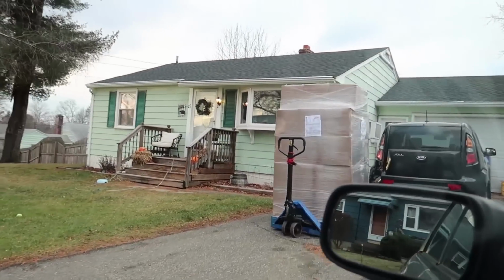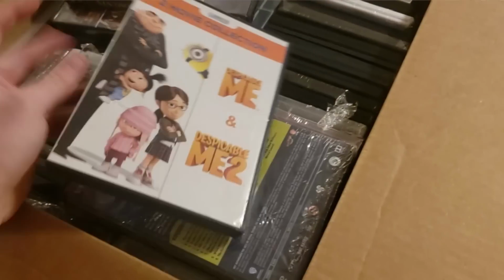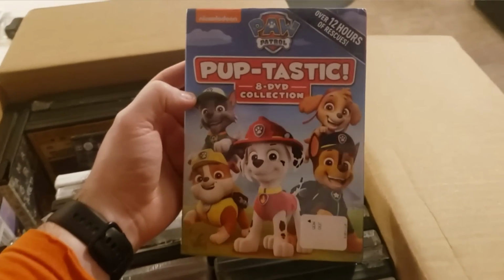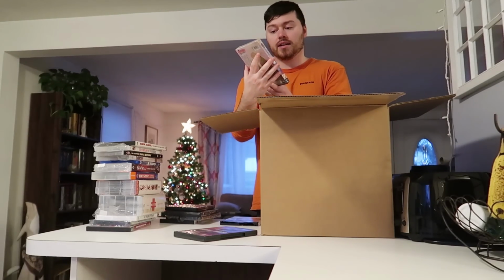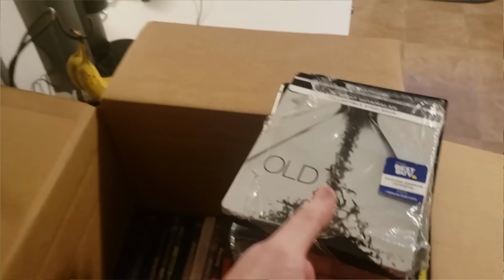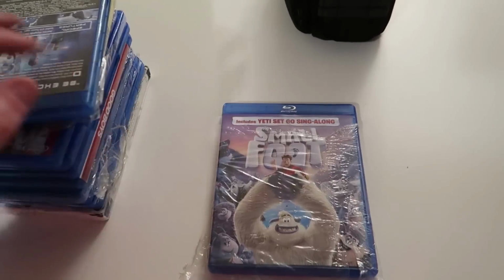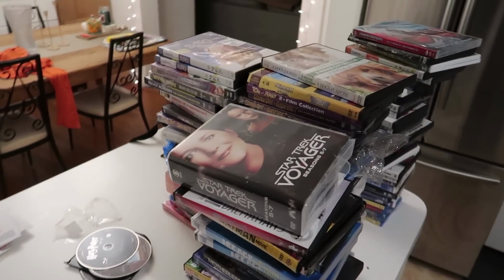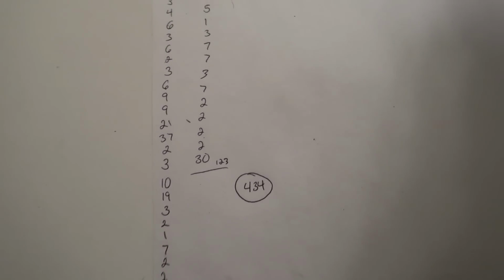I Bought a Pallet of DVDs to Sell on Ebay and Amazon FBA!